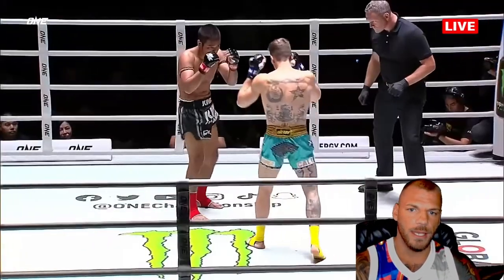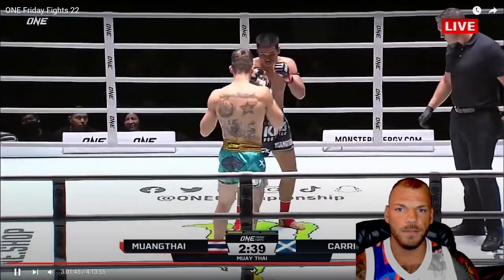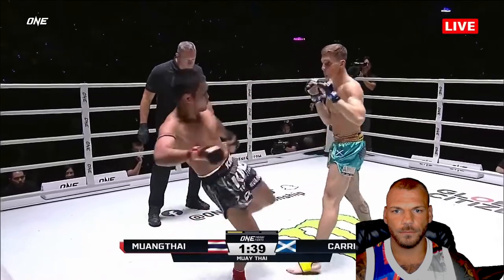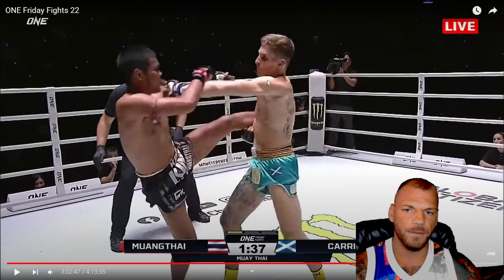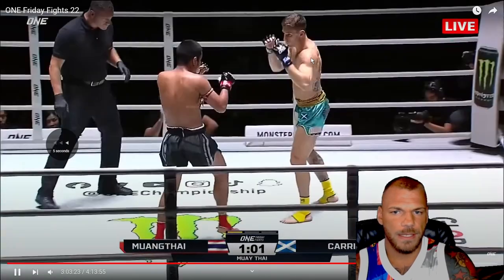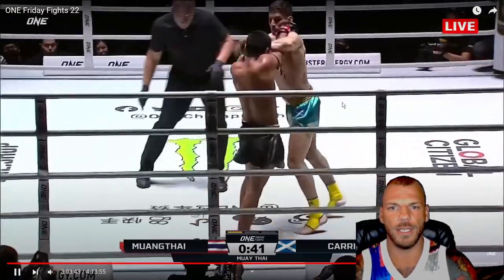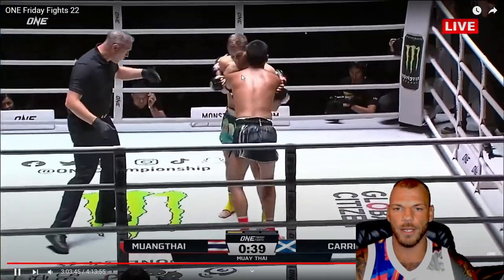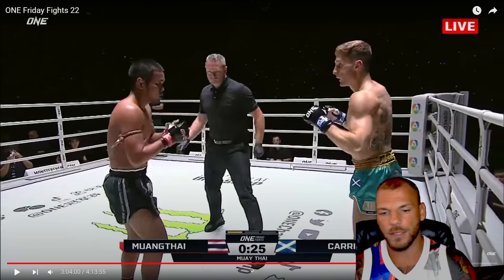Nico Carrillo vs Muangthai PK.SaenchaiGym (My reaction and fight tips)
my reaction and fights tips for Nico Carrillo vs Muangthai PK.SaenchaiGym.
If you'd like me to react to one of your fights or training videos you can find me here;

Please like and subscribe if you enjoyed the video, I'll be uploading alot more in the coming months. leave comments, opinions and questions in the comments I will read and respond to every one